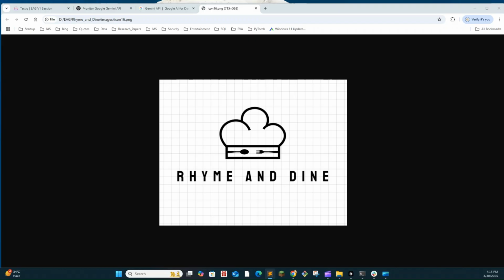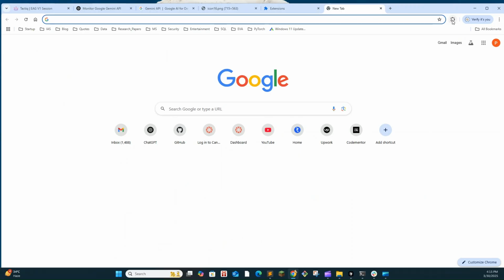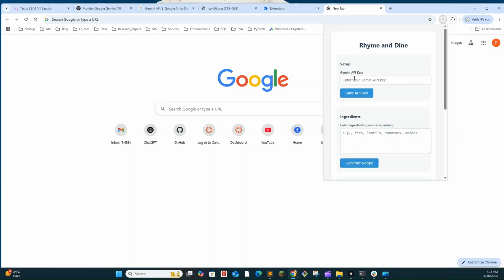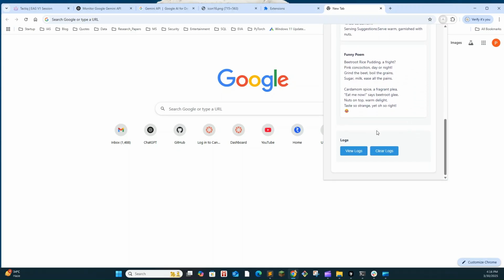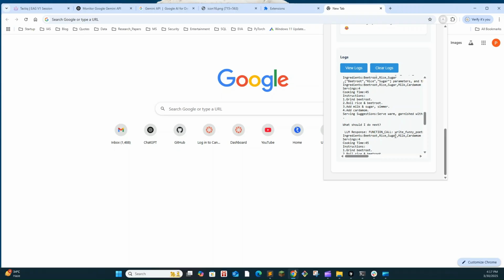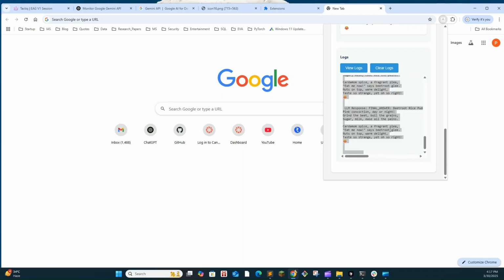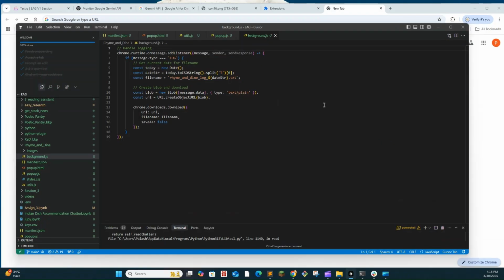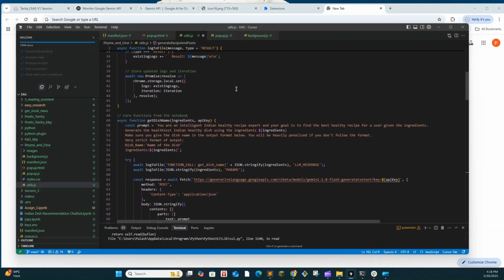Rhyme & Dine Chrome Extension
In this tutorial, we'll create "Rhyme_and_Dine" - a Chrome extension that:
✅ Generates healthy Indian recipes from your ingredients
✅ Creates detailed cooking instructions
✅ Writes funny poems about your recipes
✅ Implements professional logging system

🛠 Technologies Used:
- HTML/CSS/JavaScript
- Chrome Extension APIs
- Google Gemini AI
- Chrome Storage API